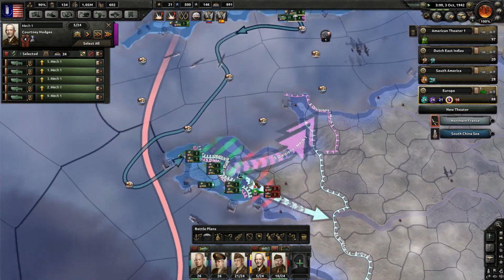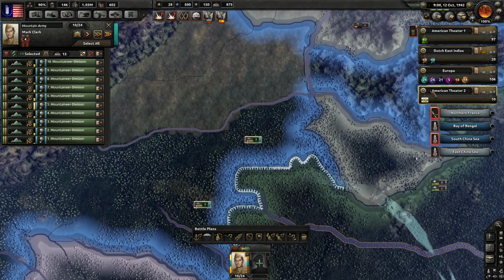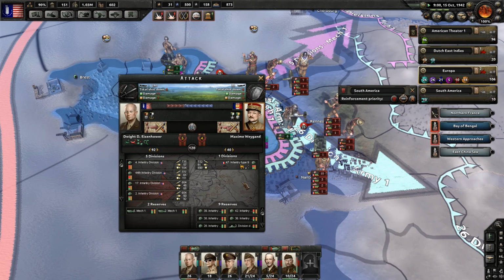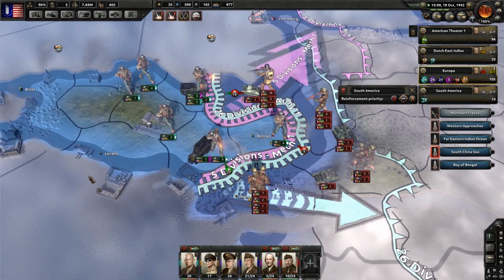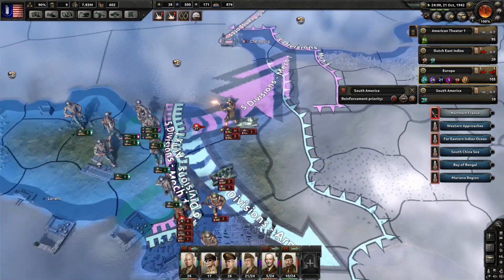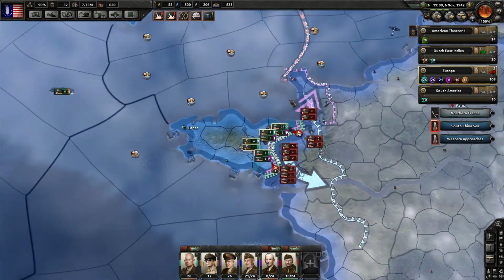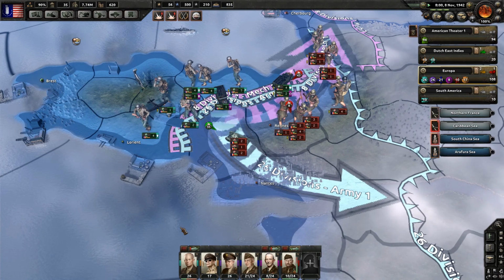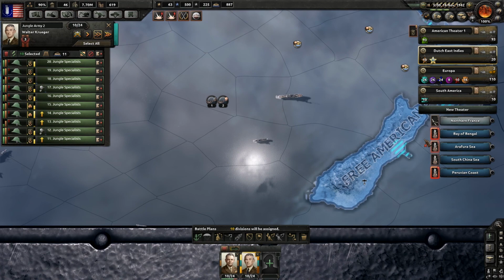Hearts of iron 4 (HOI4) Road To 56 --- Free America #14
Hey peeps! Today we continue our lets play of Hearts of Iron 4 (hoi4) with the road to 56 mod as the free american empire with the goal to unify the Americas as one big happy fascist family.

Now this is my first time playing hoi4 with the road to 56 mod so i'm sure there will be some fun and interesting derp moments but Hey! it just adds to the fun, right???

Today's episode: The Eagle has landed!